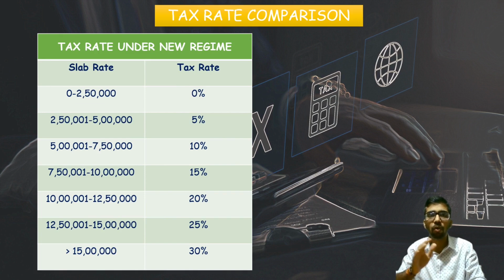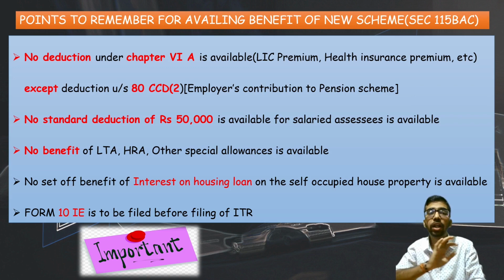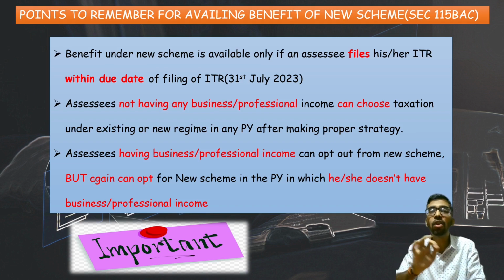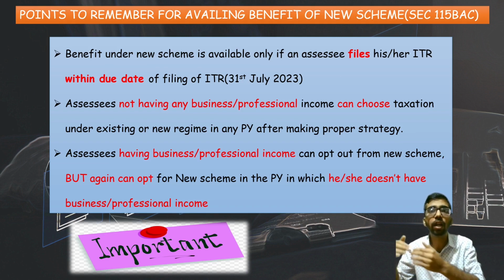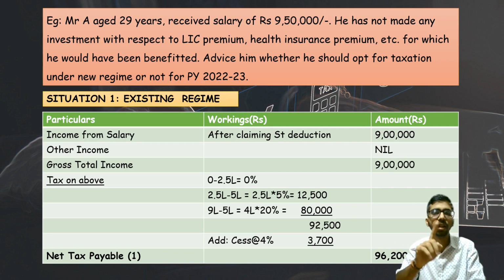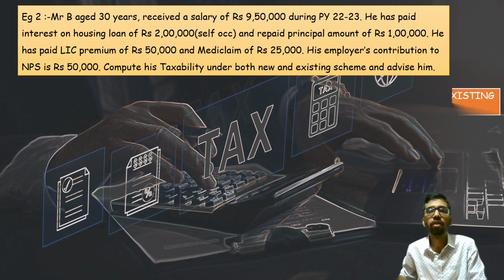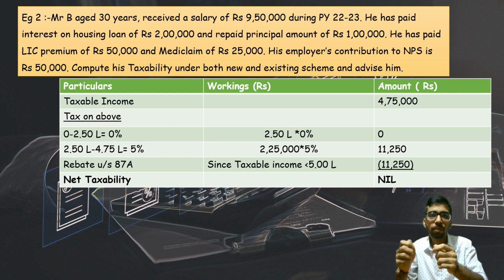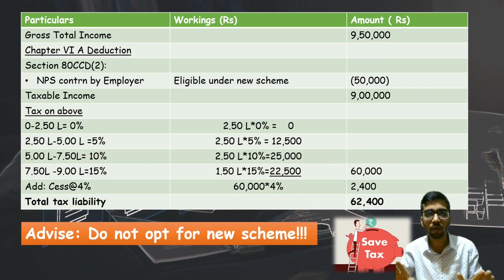Opting for new tax scheme or continue with existing scheme?? Tax planning with Sec. 115BAC!!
Hello Everyone,

In this video I have covered the following key points:-
* Opting for new tax scheme or continue with existing scheme
* Tax planning with Sec 115BAC
* Tax rate comparison between new and existing scheme
* Some key points to be remembered before opting new scheme
* Form 10IE
* Two practical examples by applying two methods for computing tax    amount
* Suggestion for general public at the end

Please watch the video till the end. If you like the video, please press the like button and share the video.

If you have not watched my earlier videos on Tax planning on sale of assets, please watch. The link  is given below:-